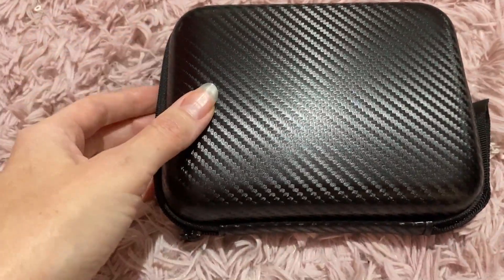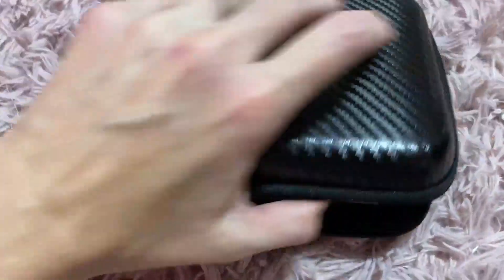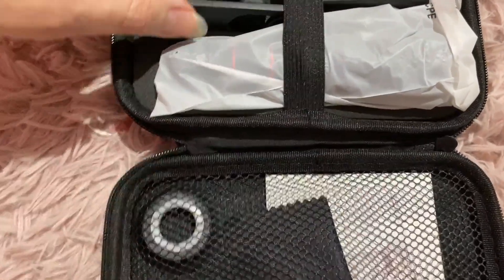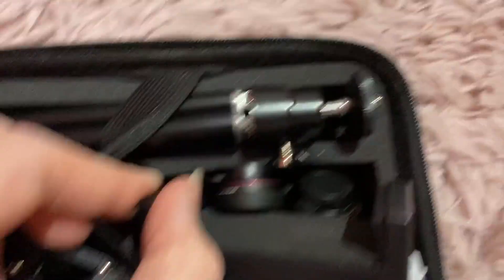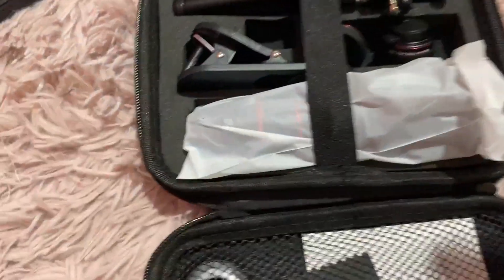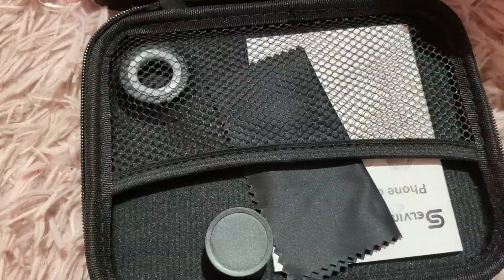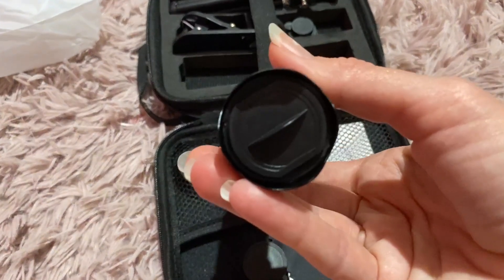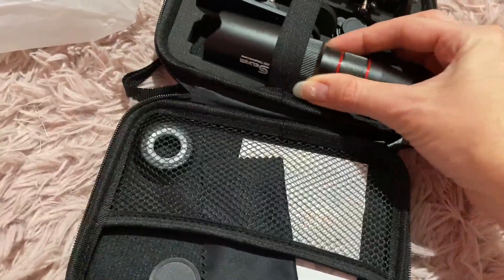Selvim Phone Camera Lens Phone Lens Kit 4 in 1, 22X Telephoto Lens Review